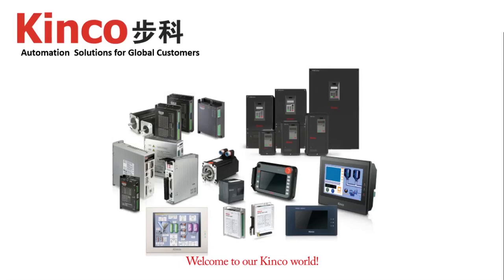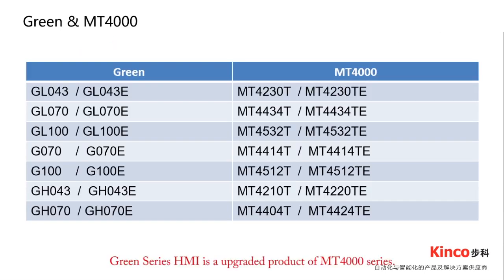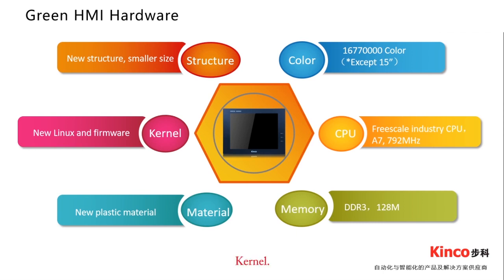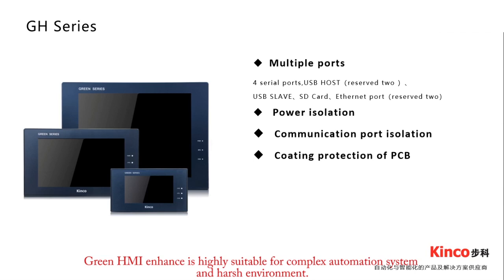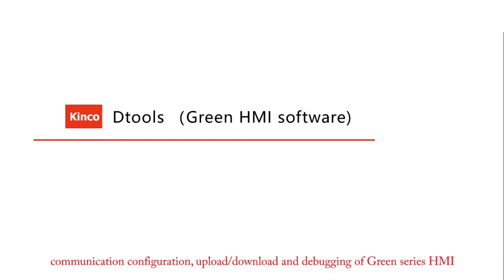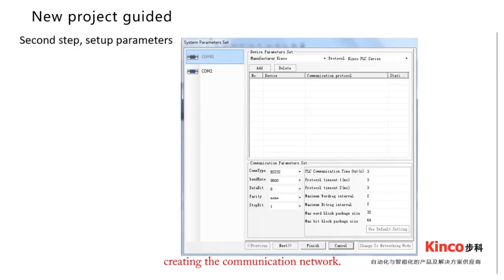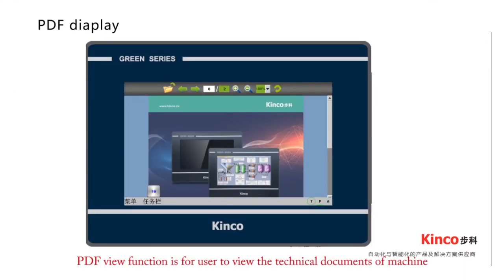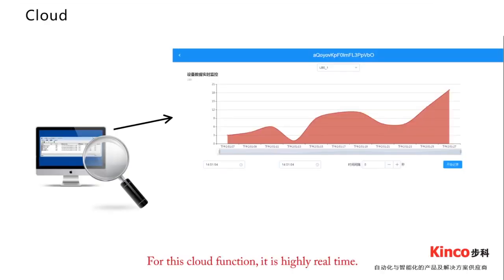Kinco Green series HMI introduction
Induction of Kinco New Generation Green HMI